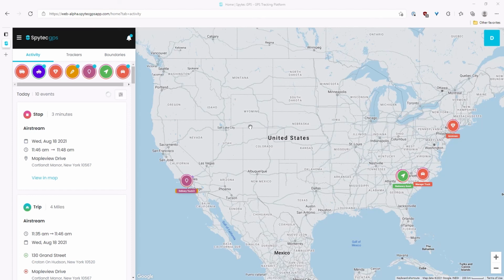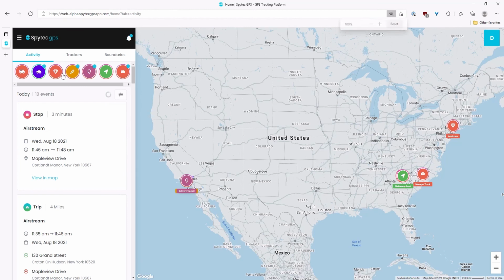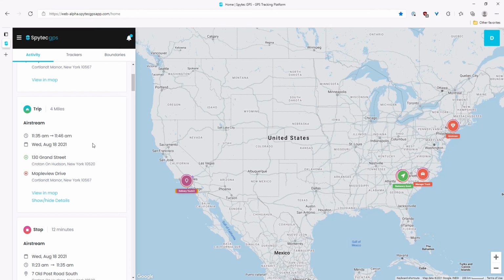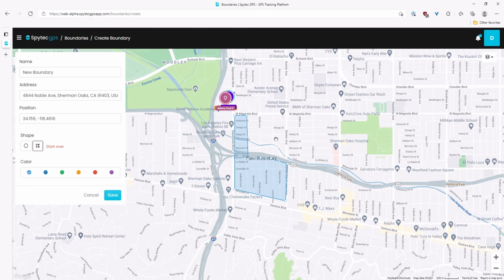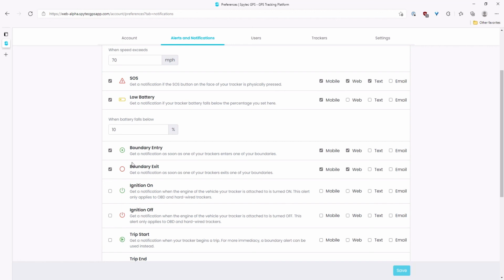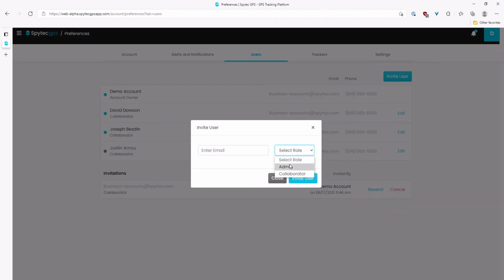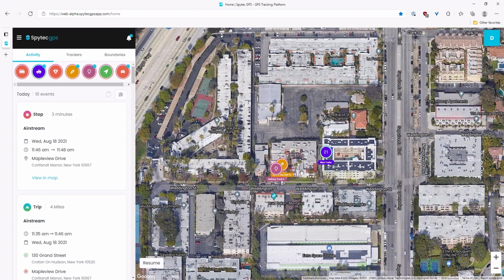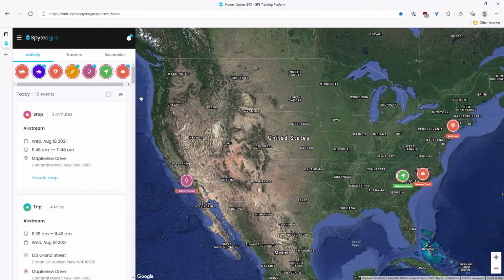Spytec GPS Desktop App Demo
Learn how to use the Spytec GPS platform on your desktop to easily view and manage your GPS tracking devices.